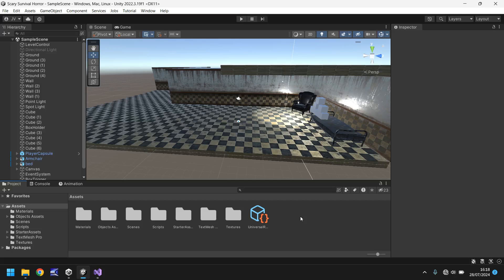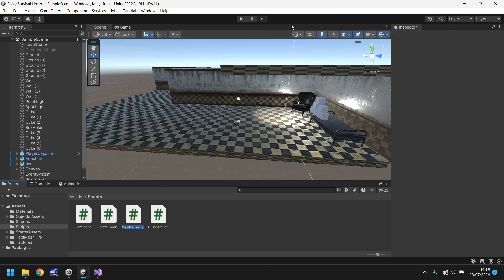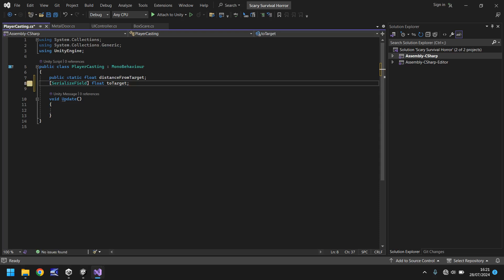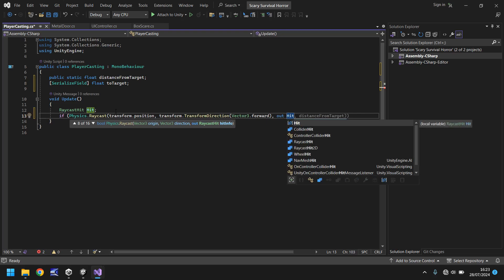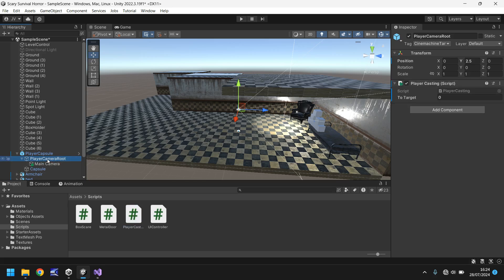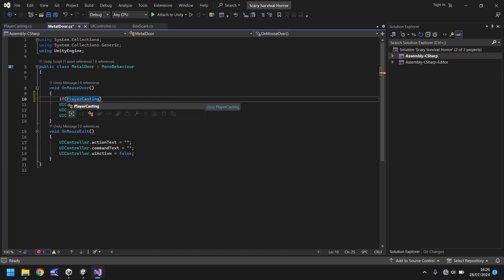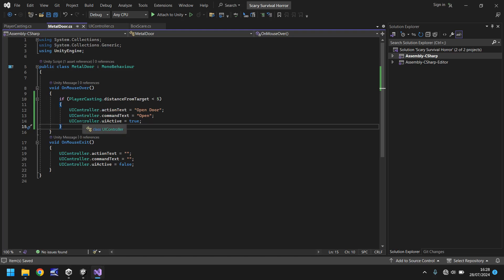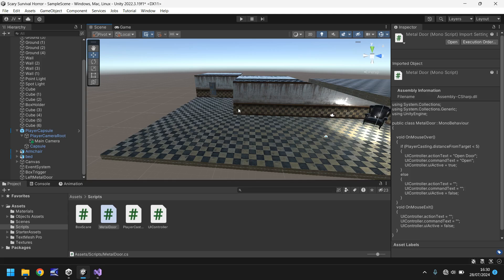HOW TO MAKE A SURVIVAL HORROR GAME IN UNITY - TUTORIAL 09 - HOW TO CREATE A RAYCAST IN UNITY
We code a raycast for our character controller

Who Is Jimmy Vegas?